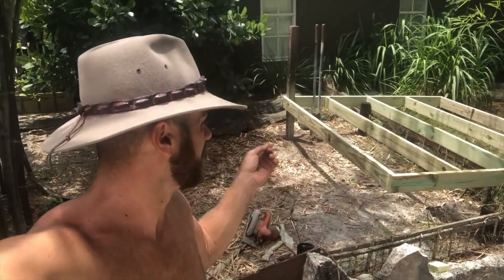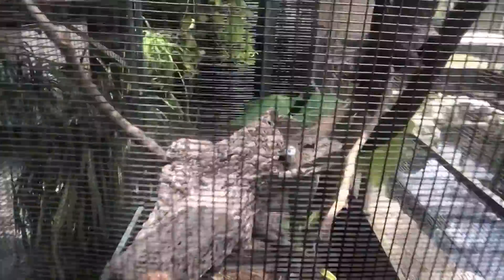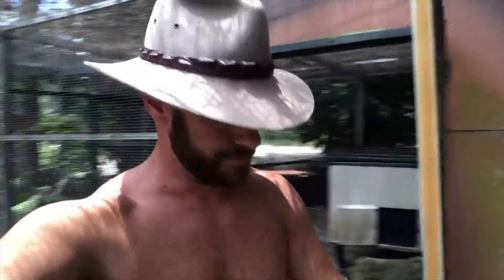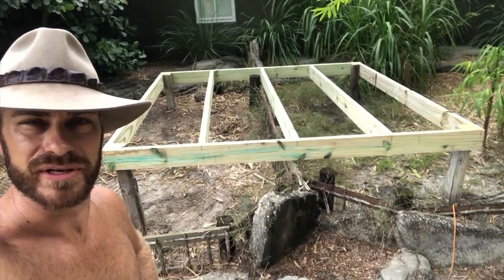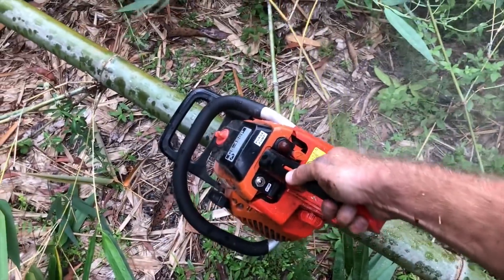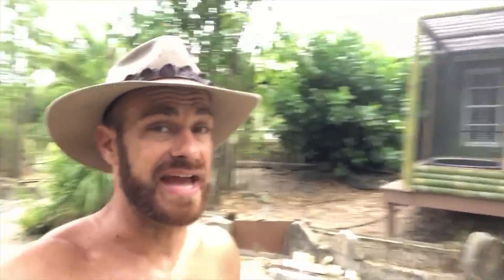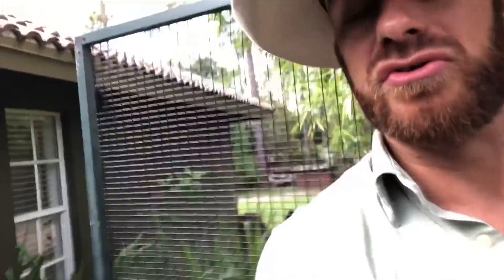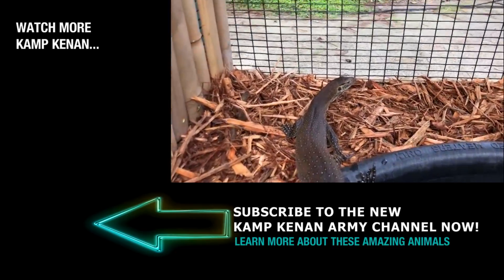INSANE REPTILE CAGE BUILD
Really proud of this insane reptile cage build for the monitor lizard and future snakes!

This Kamp shout out goes to Kenneth A Buteau III, Rainie Parker, Adriene Pickle, Charles Elders, Ms. Alix Leah McMurray, Kristin McIntosh, Ethan Bradford, Oliver Cooper, Brannon Vidmar, Priscilla Ang, Jerrod Kinsey, Cole Wilborn, Anastasia, Kyle Swanson, Eric Mendoza & Payton Wilder Wells!